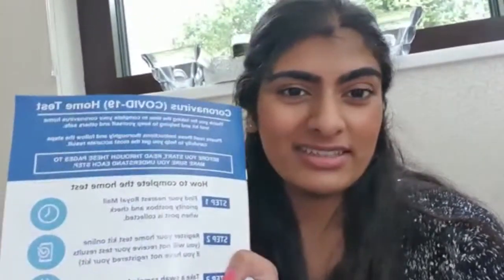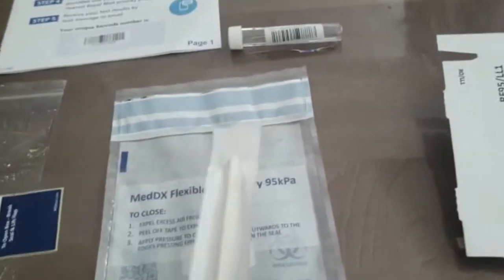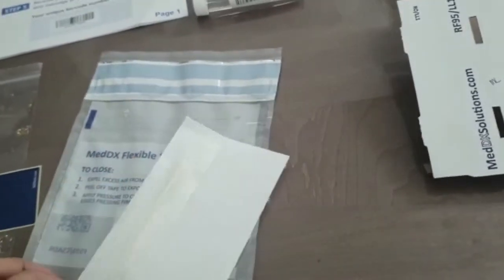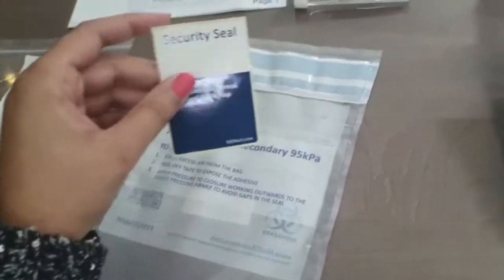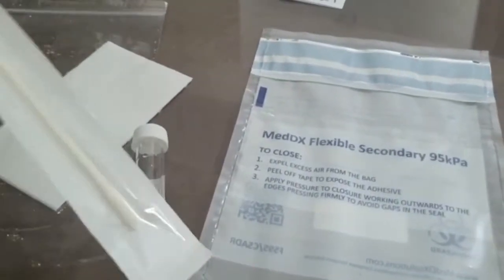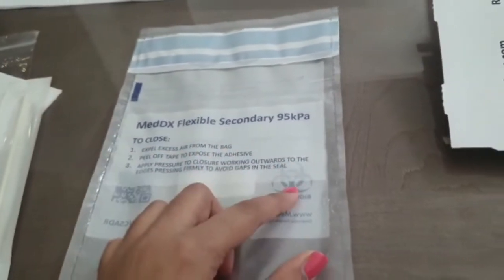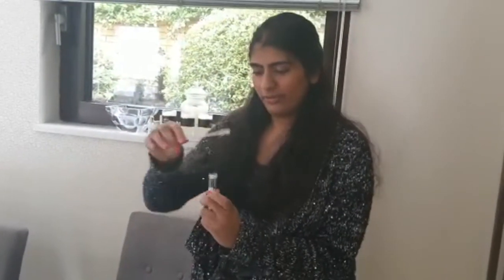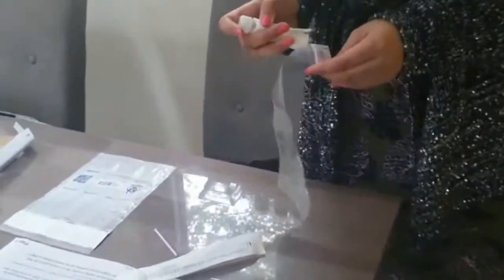(COVID-19) Home Testing Kit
♡OPEN ME♡

{2 RECENT VIDEOS THAT YOU SHOULD WATCH IF HAVEN'T YET }

 18 my birthday is the 29th September
what do I use to film my videos?
I use my phone ,it is Samsung s10
How do I edit my videos?
I edit my videos wit iMovie on my apple laptop